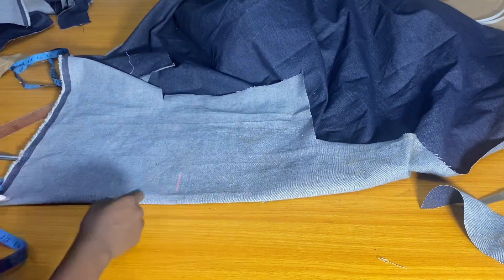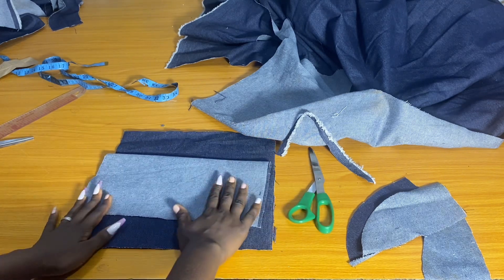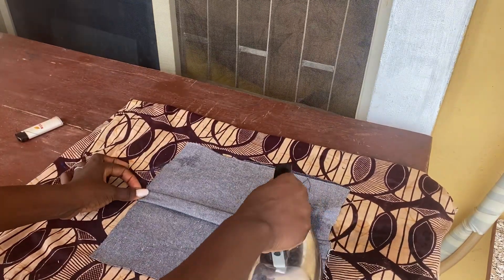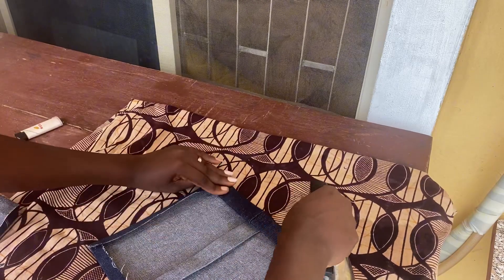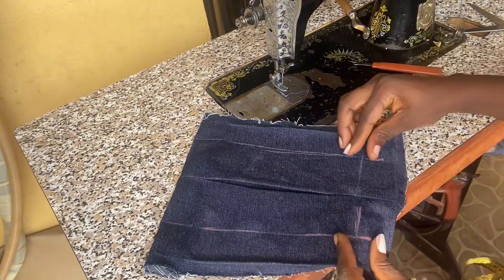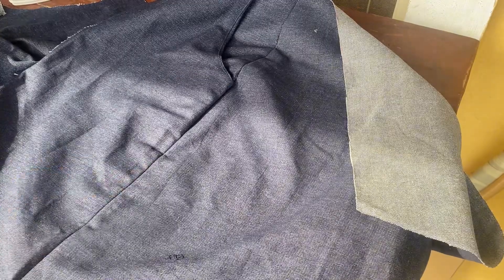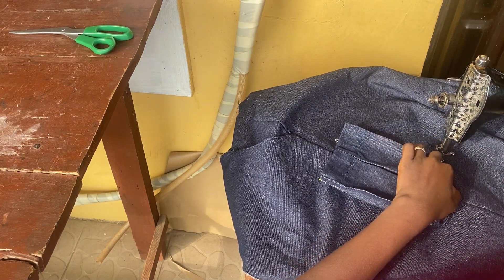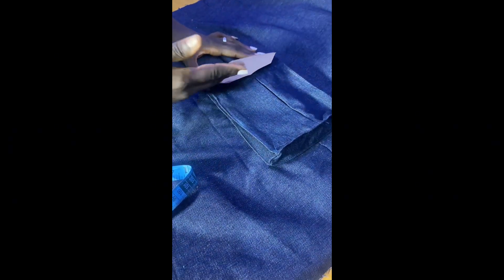17 June 2024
Here is easiest way to cut and stitch a Cargo pocket